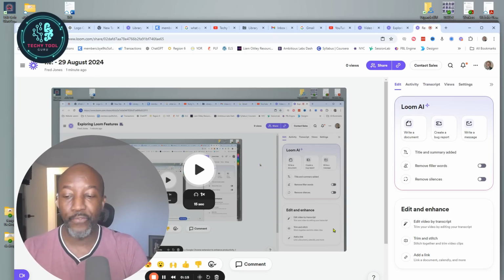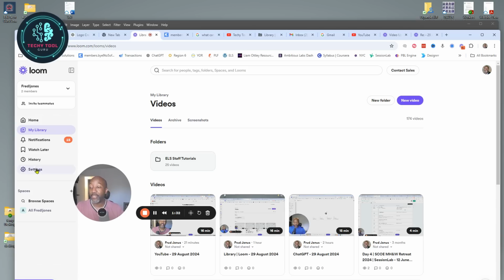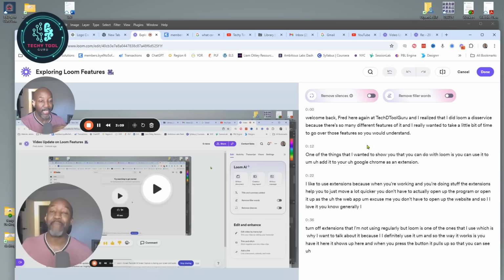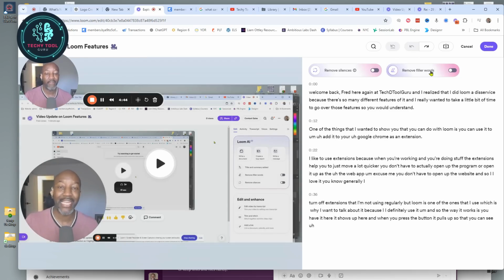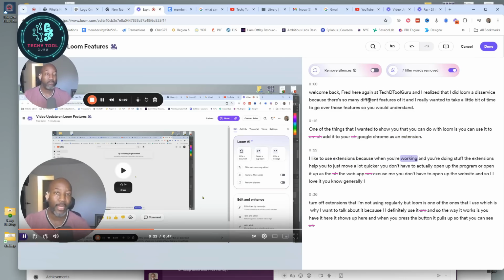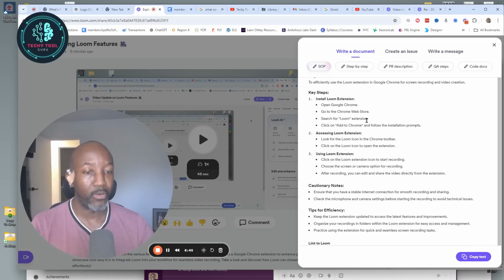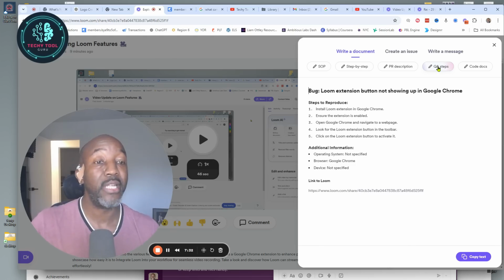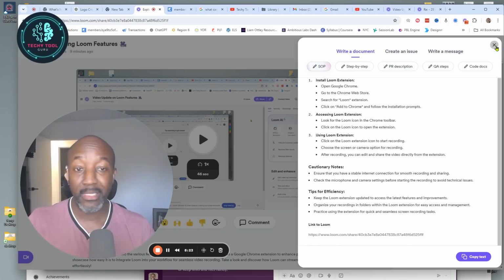Why LOOM AI is a Game Changer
Hey there! In this video, I dive into the amazing capabilities of Loom AI. I showcase how to use the Google Chrome extension for quick video recording, editing features like trimming and removing filler words, and the AI's ability to generate a transcript for easy editing. I also highlight the AI's feature of creating a step-by-step manual and SLP for instructional purposes. Join me as I uncover the magic of Loom AI and how it can revolutionize our workflow!